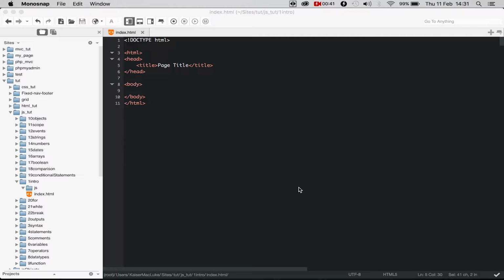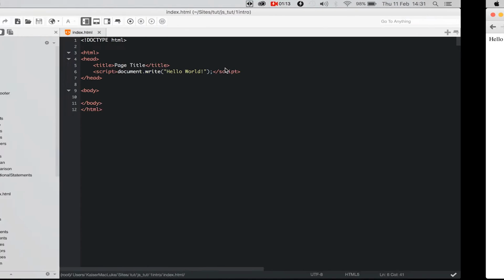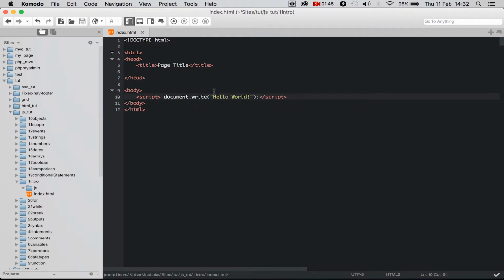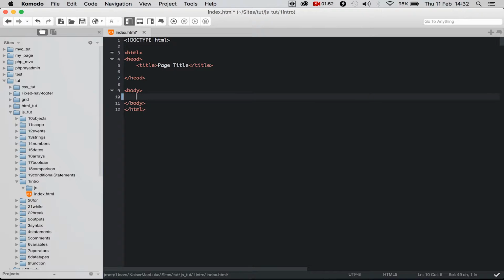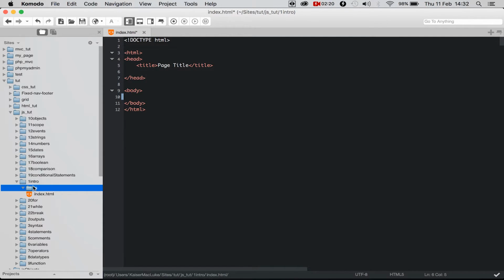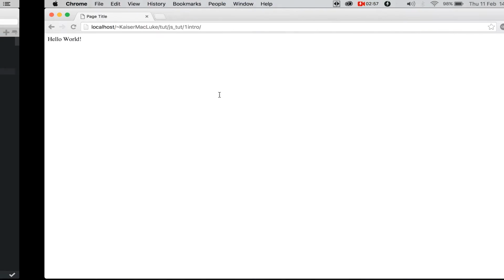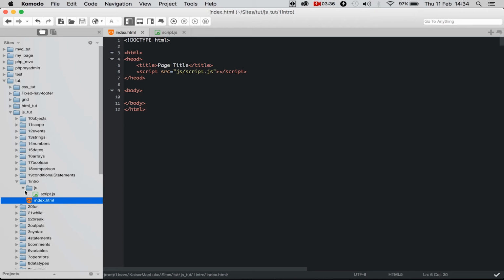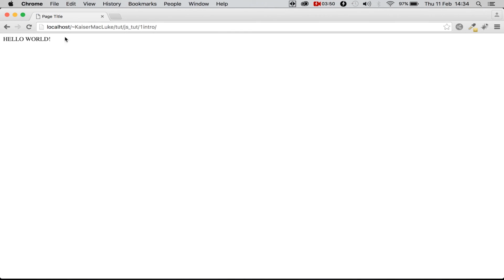JavaScript for beginners - Implement JS in HTML - Part 1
This tutorial series is for complete beginners. We learn how to work with JavaScript in about one hour. This video will explain the basics of JavaScript. We get an overview of how we can implement JS in HTML.